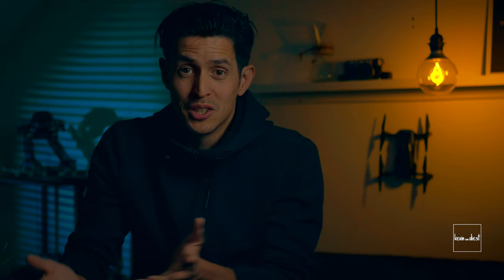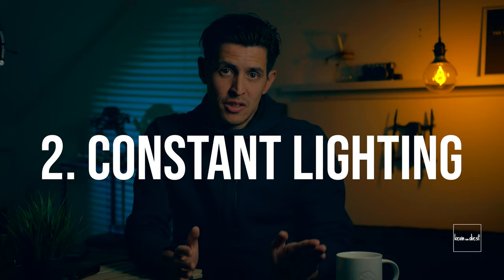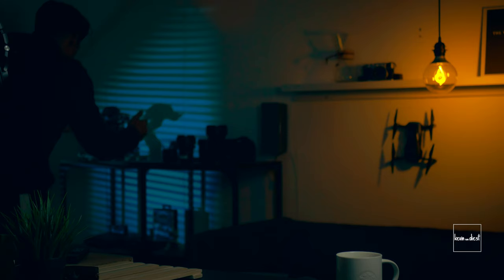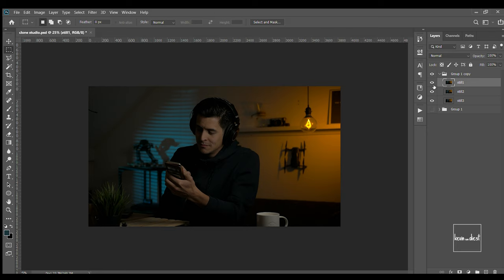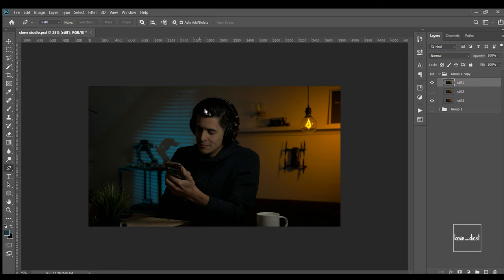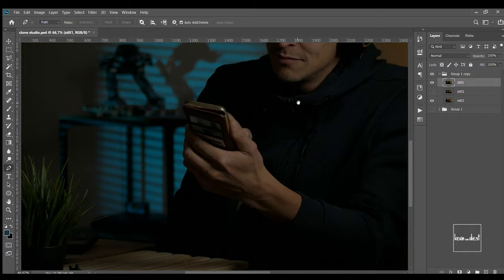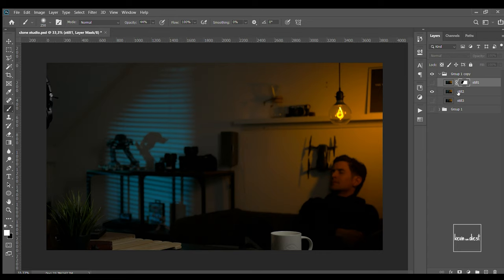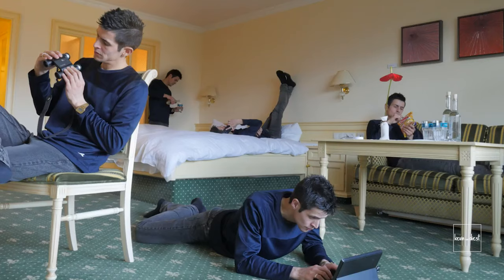HOW TO: Step by step CLONE Photography - From shoot to final! (Photoshop edit)